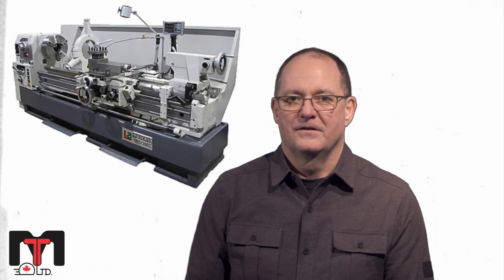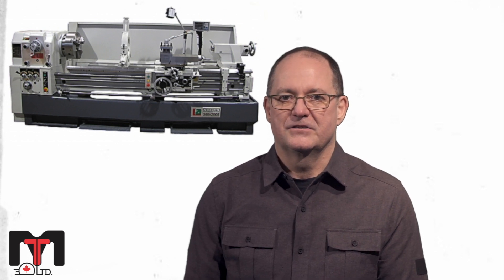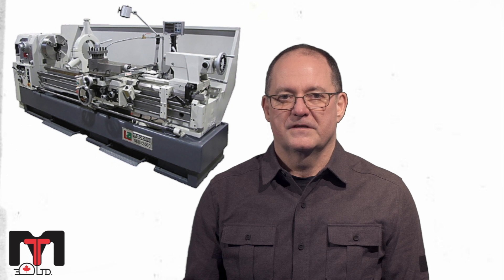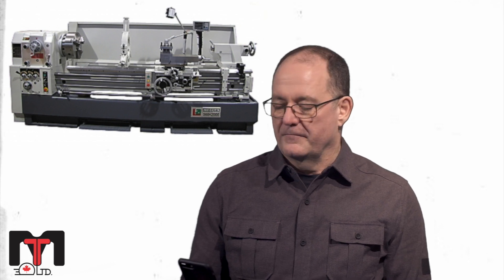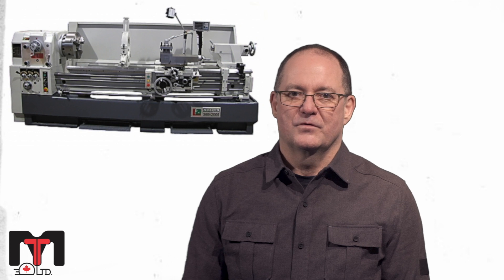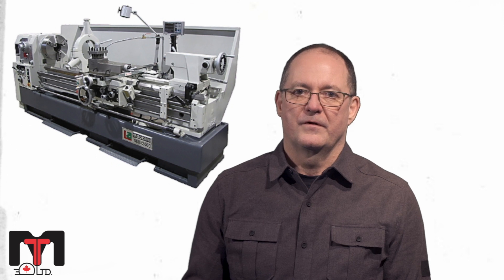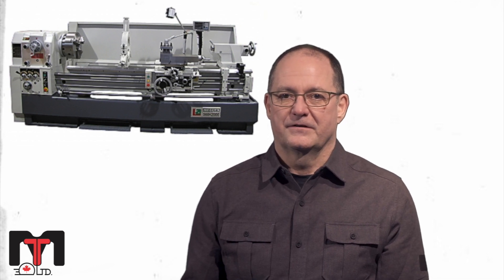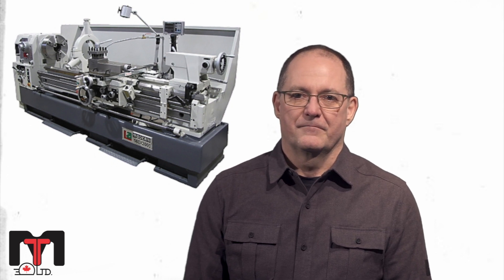Modern Tool: Modern LA 560 Lathe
This video showcases our Modern brand LA 560 lathe as well as some of its more popular features.